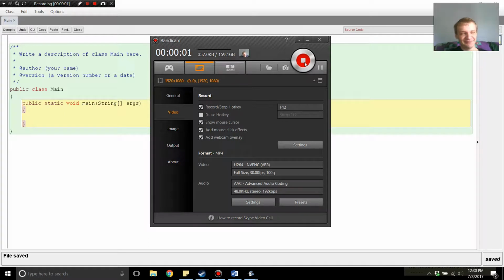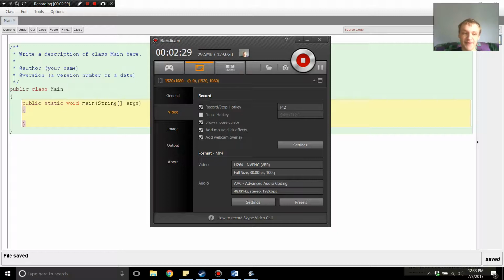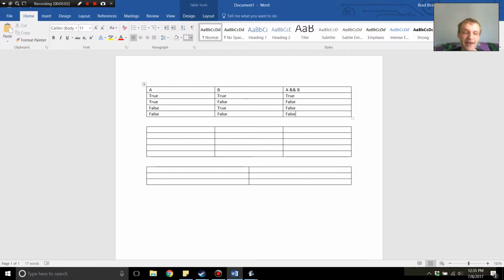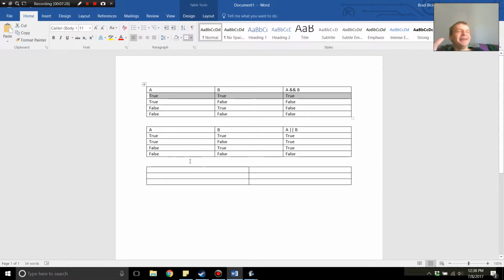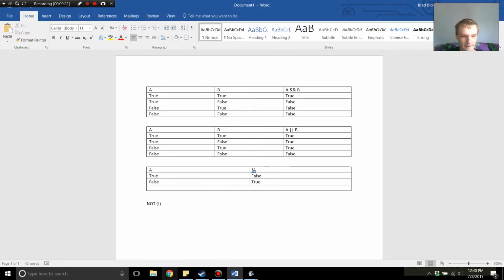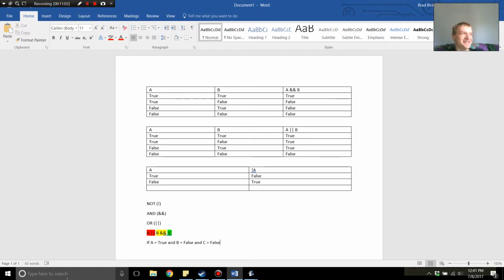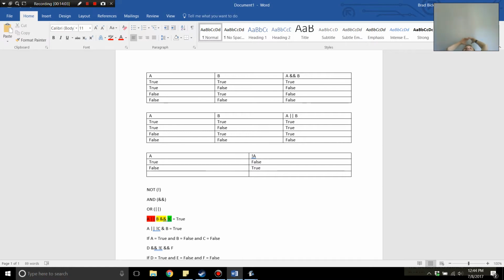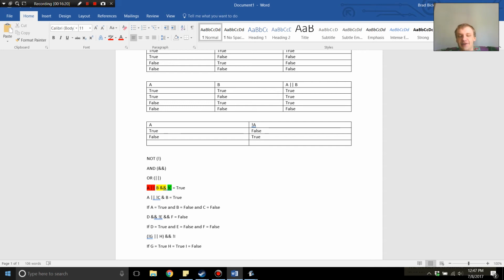Book 0, Chapter 3, Section 1, Boolean Basics, AND, OR, and NOT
In this video we discuss more in depth how we can use boolean values. Including the boolean operators AND, OR and NOT